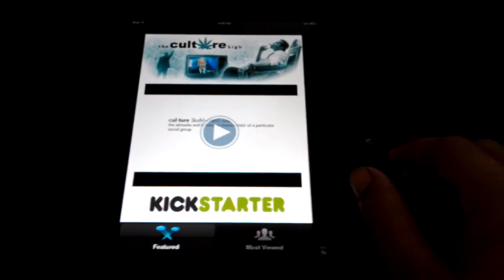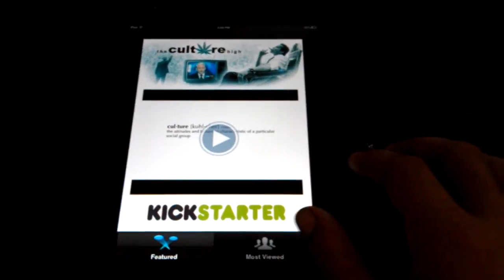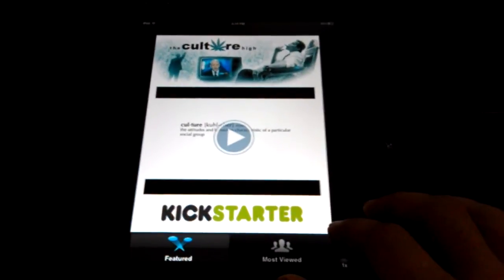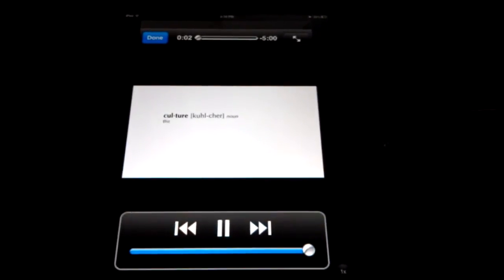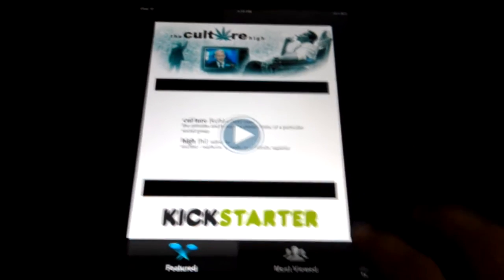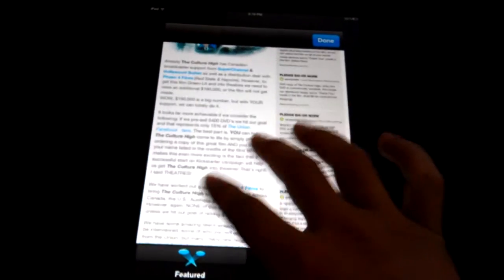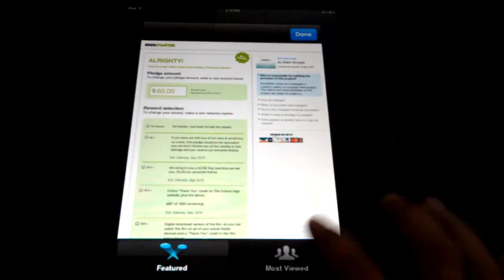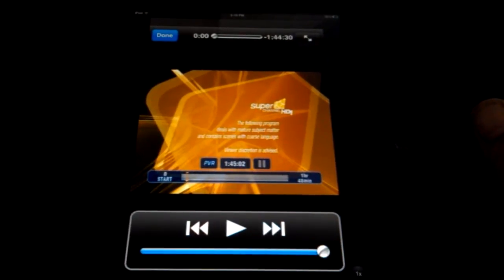July 9, 2012 3:09 PM